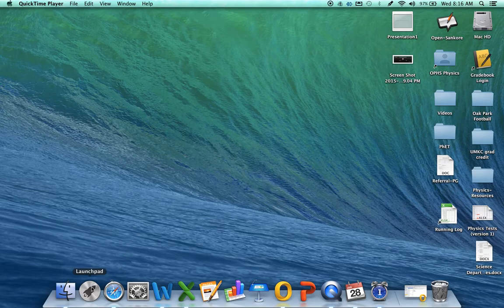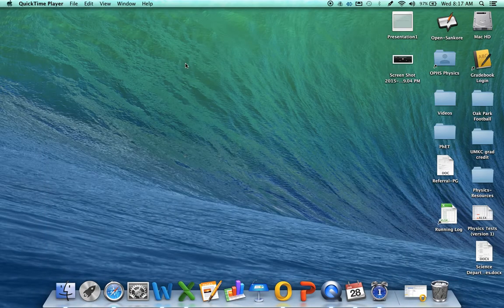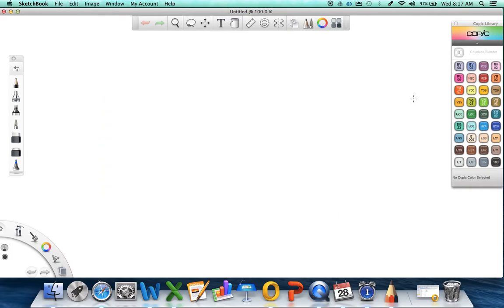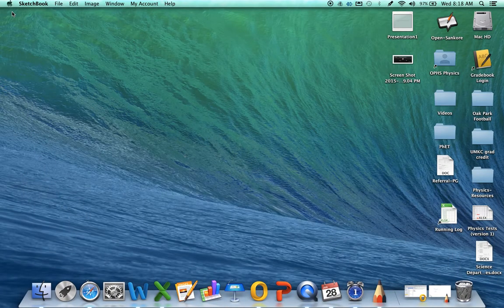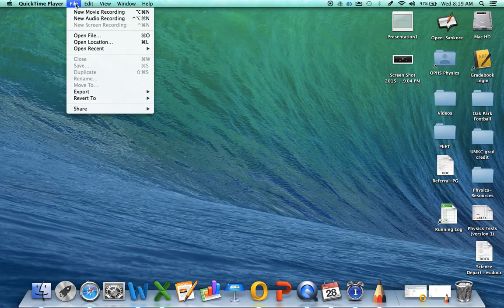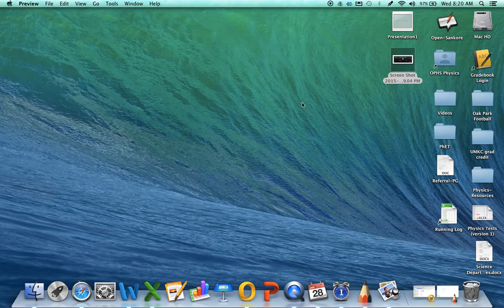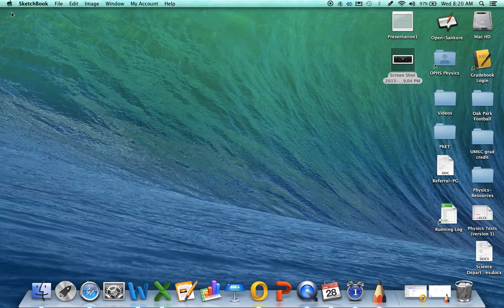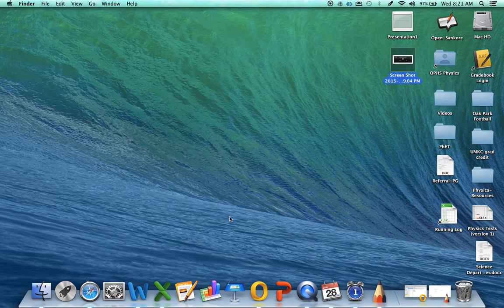How to make a video